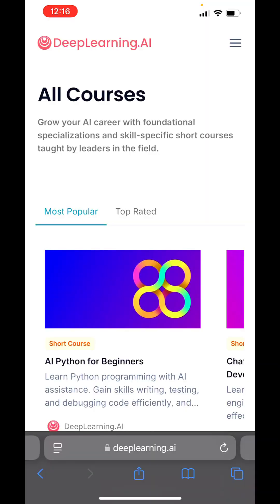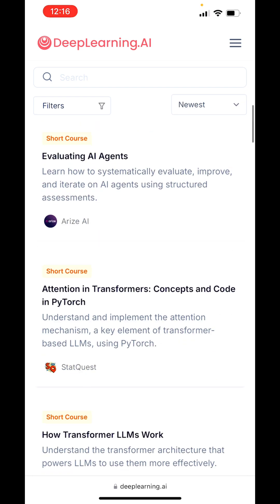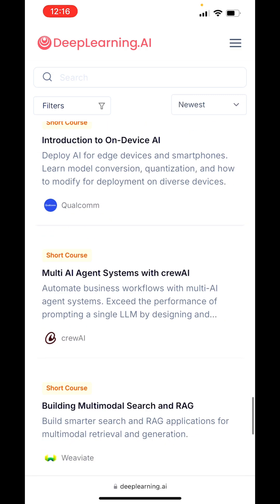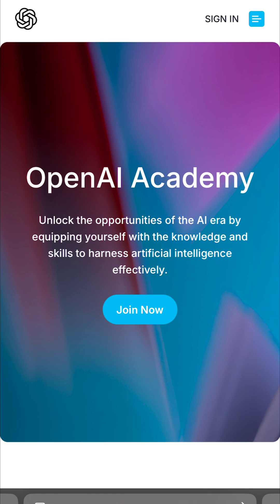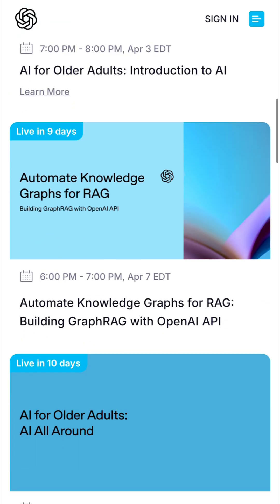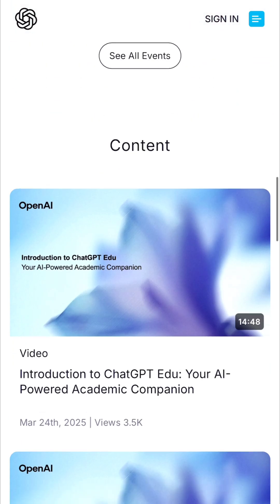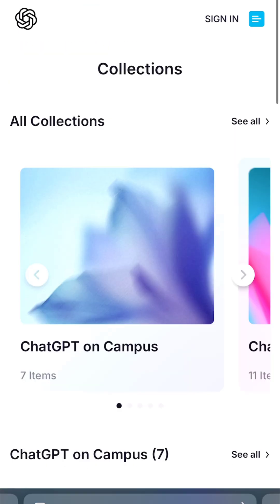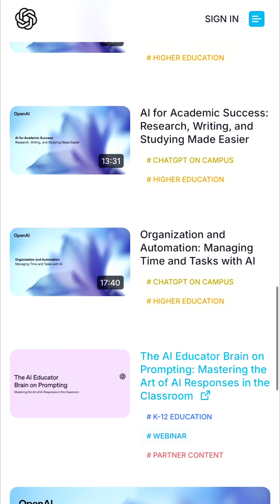STUDY COURSE ON AI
"AI Literacy is the Future! 🚀 Want to master AI and stay ahead? Here are how you can access top courses and where to find them!